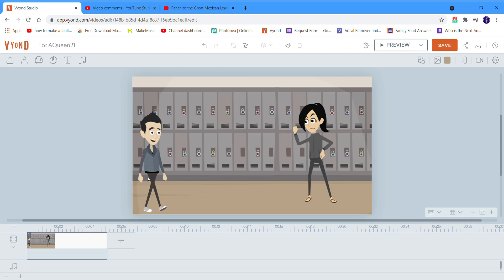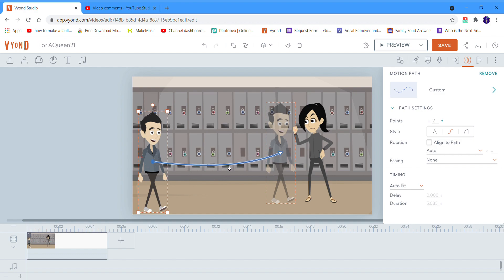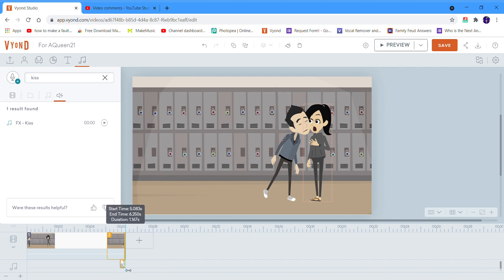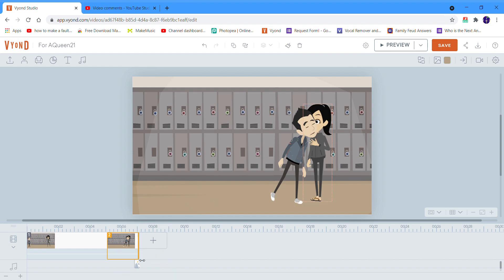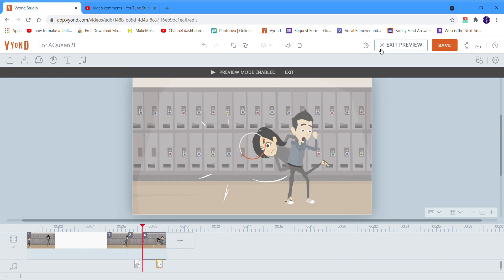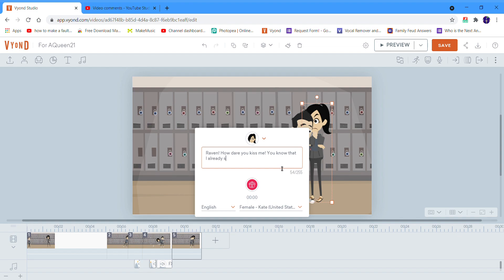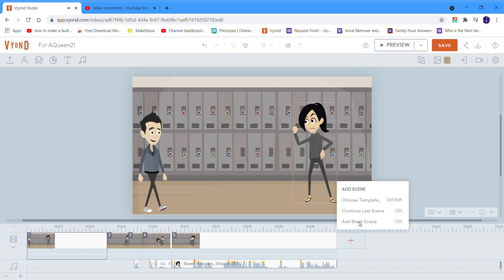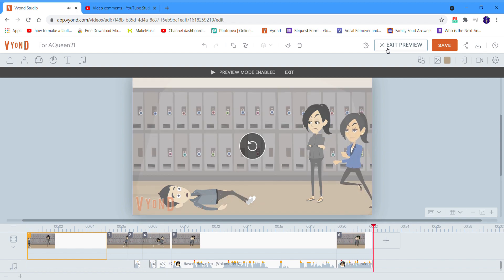For AQueen21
This is a tutorial on How to basically use Vyond.

Credit to Andrew for Isabella, and Letrell for Raven.